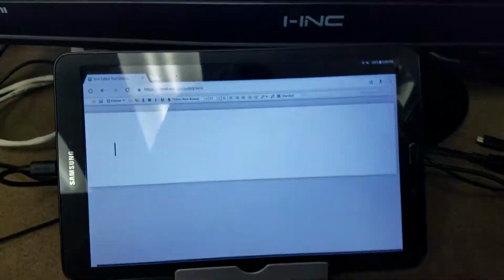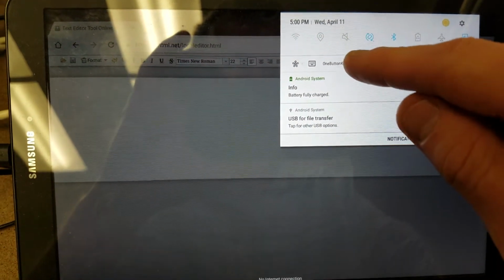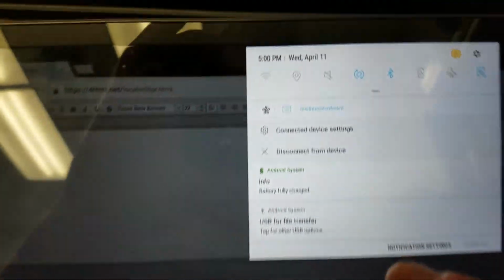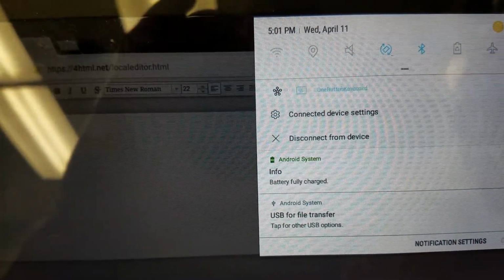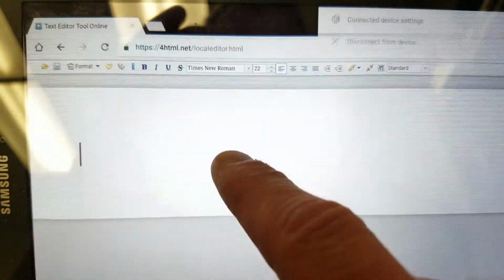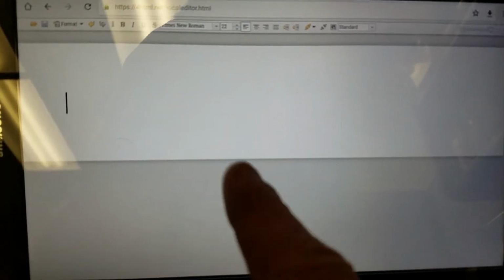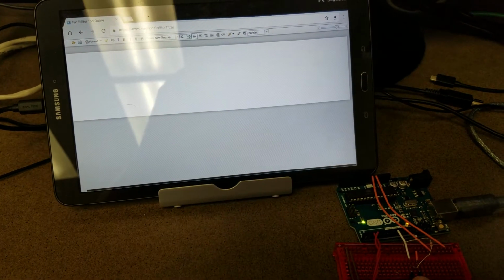RN-42 based custom Bluetooth HID keyboard device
Do you need a custom Bluetooth HID (Human Input Device) keyboard to go along with your project?  Here as a proof of concept we configured a RN-42 radio module to behave as an HID keyboard, and the Arduino is configured to send letter "x" through the keyboard every time the button is pressed.  This basically shows that giving your microprocessor based project the ability to act as an HID keyboard device is strait forward.  If you need this capability for your project, please let us know.  From selecting the hardware, to creating the schematic, laying out the board and writing the firmware, we can help with any or all steps along the way.